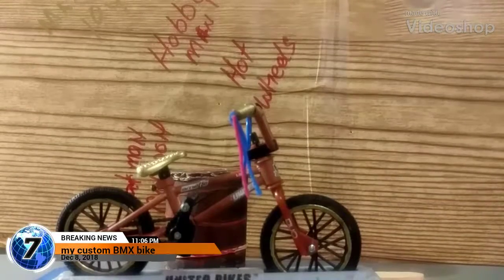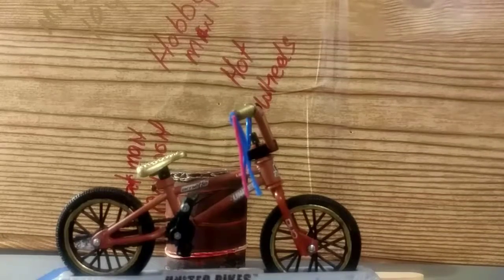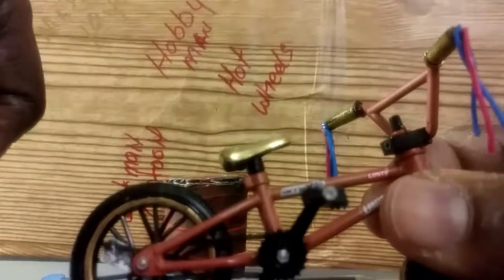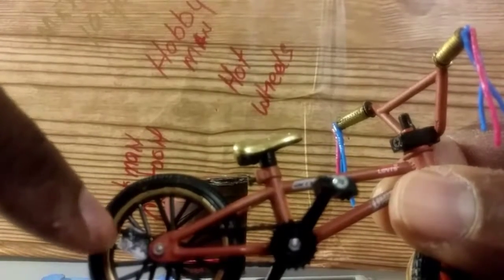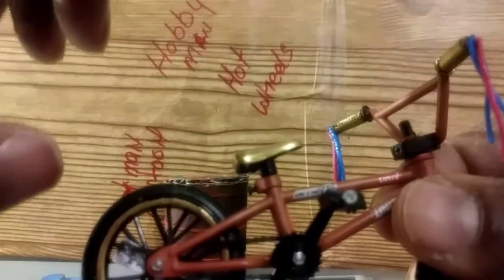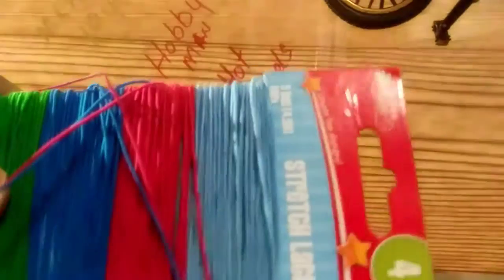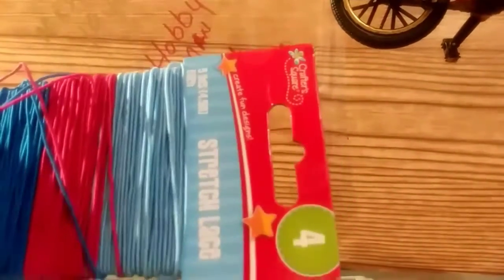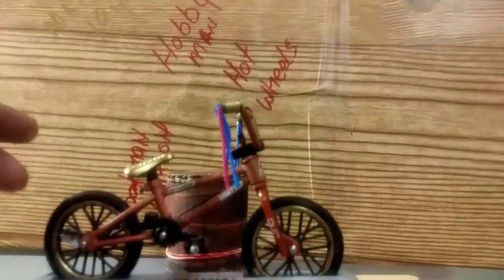My custom BMX bike